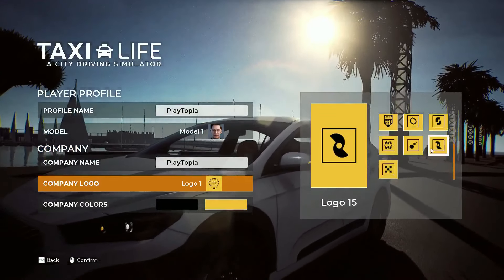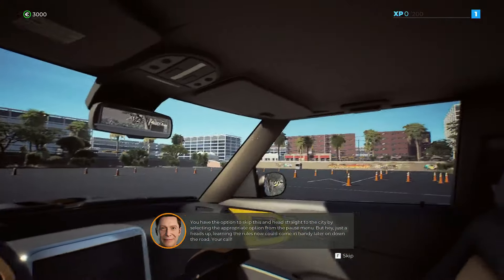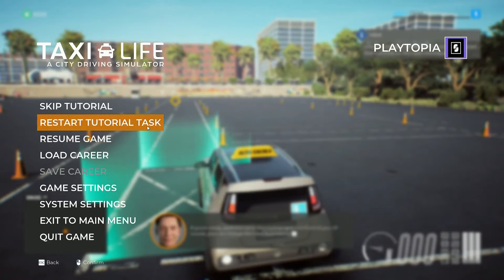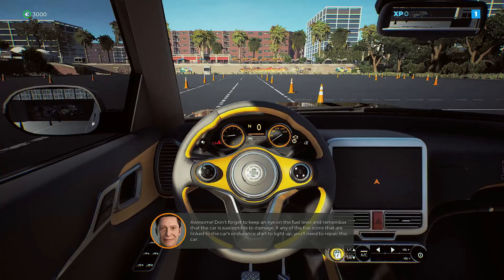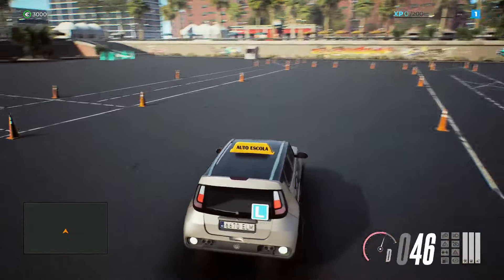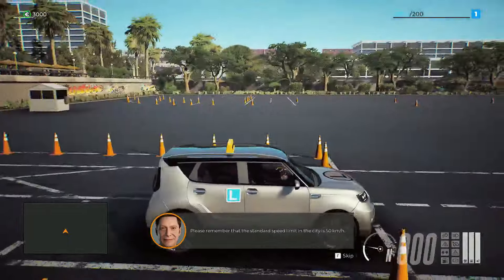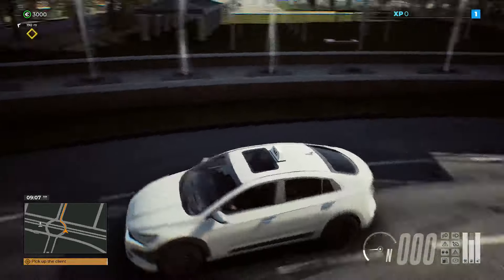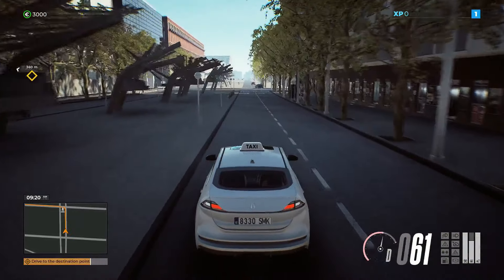Taxi Life: A City Driving Simulator Gameplay [60FPS RAY TRACING PC]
Taxi Life: A City Driving Simulator puts players behind the wheel of a taxi in a bustling metropolis, where they experience the highs and lows of urban driving as they navigate through crowded streets, pick up passengers, and strive to build their own taxi empire.
With its realistic driving mechanics, detailed city environment, and dynamic passenger AI, Taxi Life offers an immersive and authentic simulation experience that challenges players to manage their time, finances, and reputation as they strive to become the city's top taxi driver.
The game's expansive open world, diverse range of vehicles, and engaging mission-based gameplay make Taxi Life a captivating and enjoyable experience for players who love the thrill of city driving and the hustle of running their own taxi business.

Taxi Life: A City Driving Simulator's visuals bring the urban landscape to life with vibrant cityscapes, bustling traffic, and realistic weather effects that immerse players in the hustle and bustle of city life.
As players progress through the game, they'll encounter various challenges and opportunities, from navigating through rush hour traffic to dealing with demanding passengers, each decision impacting their success and reputation as a taxi driver.
With its blend of simulation and strategy elements, Taxi Life: A City Driving Simulator offers an addictive and rewarding gameplay experience that captures the excitement and unpredictability of life behind the wheel in a busy city.